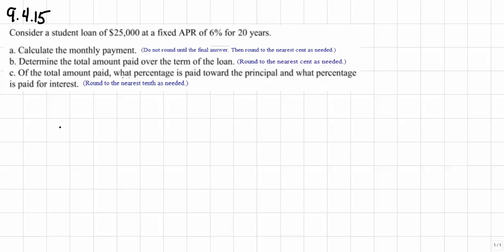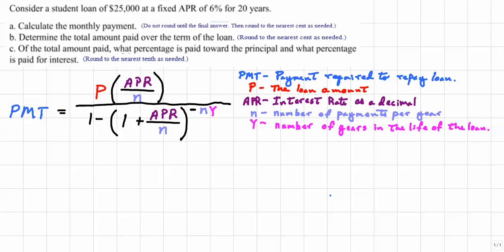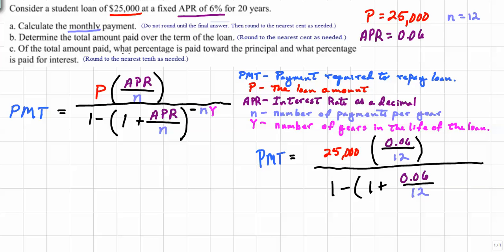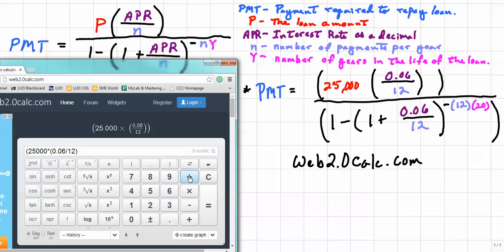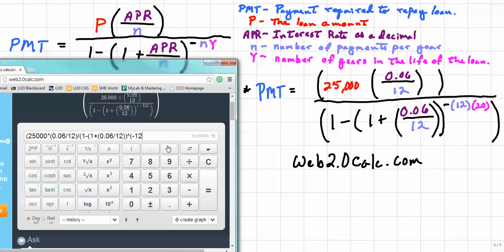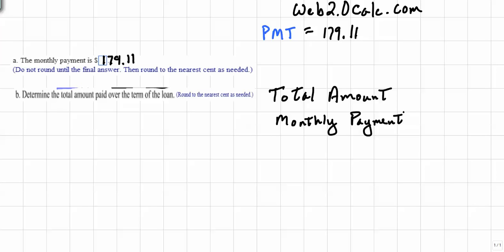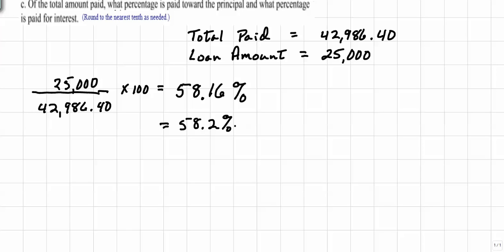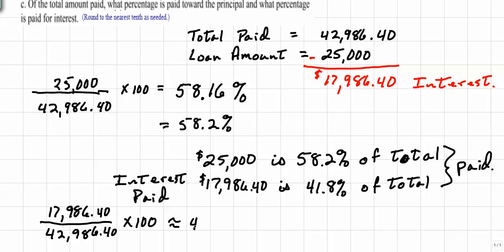Math115_9.4.15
Calculating monthly payment, total amount paid and percent of the total paid versus original amount of loan.